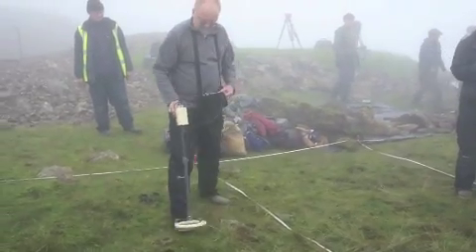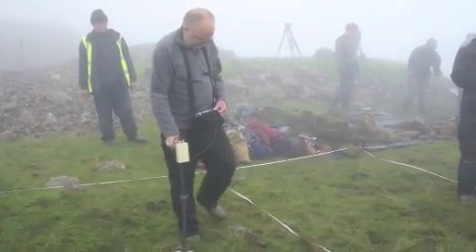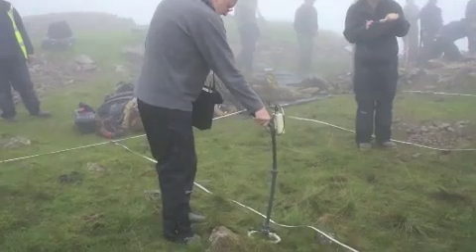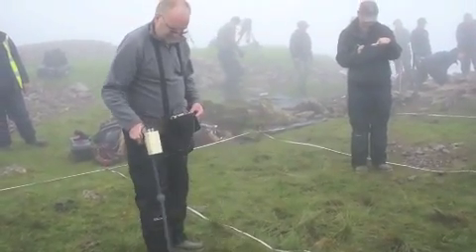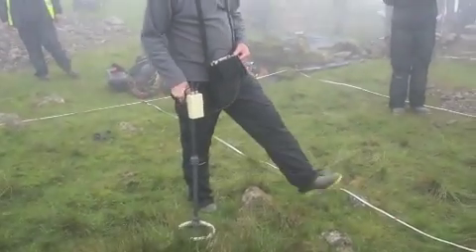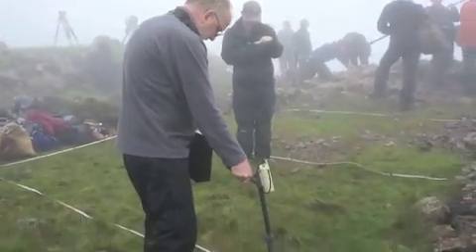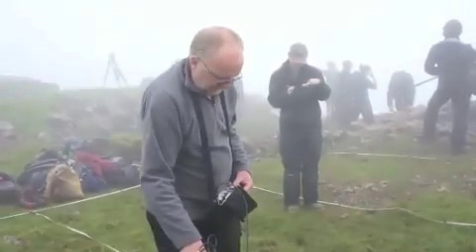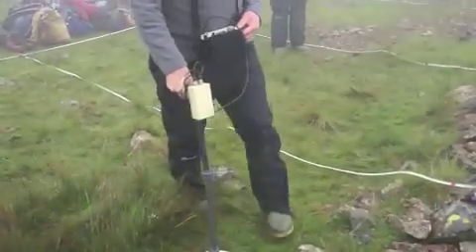Time Team Digital S20 DIG9 DAY1 - Jimmy Explains Magnetic Susceptibility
Jimmy Adcock explains how the Geophysics team plan to use Magnetic Susceptibility on this weeks difficult Copper Mining site.